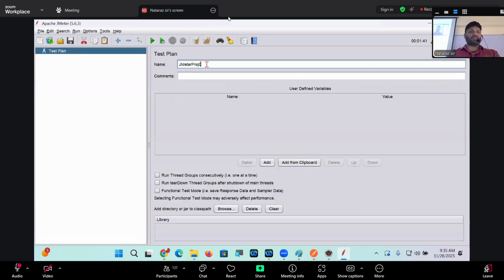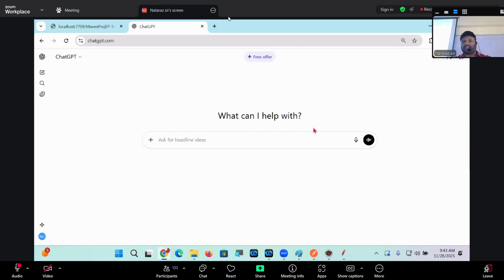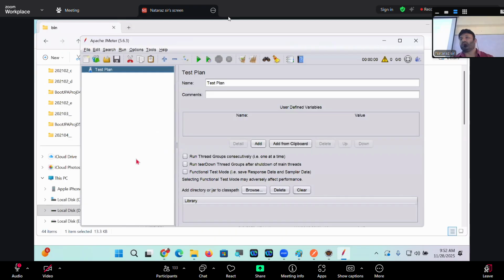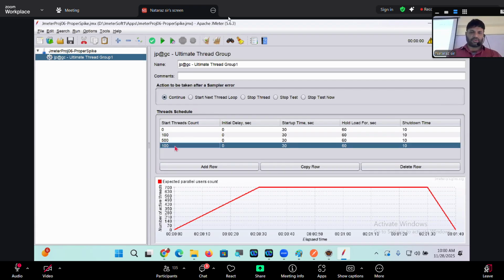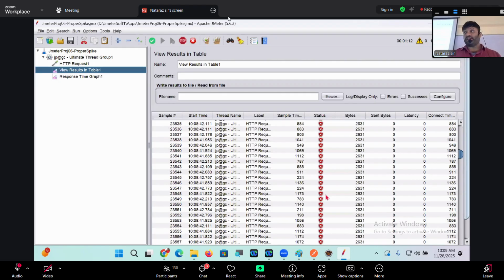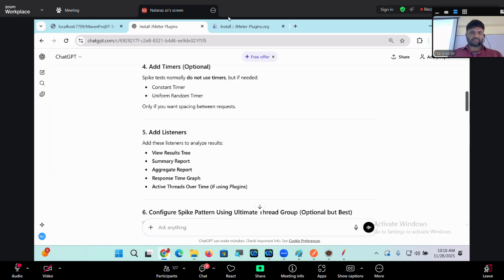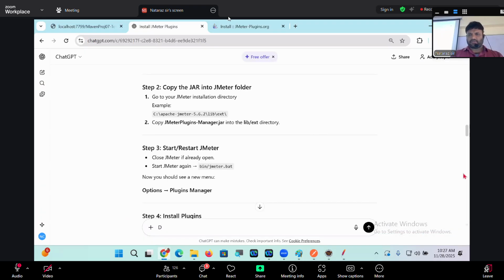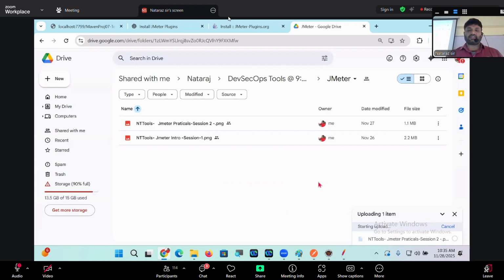JMeter part 3 || Natraj Sir